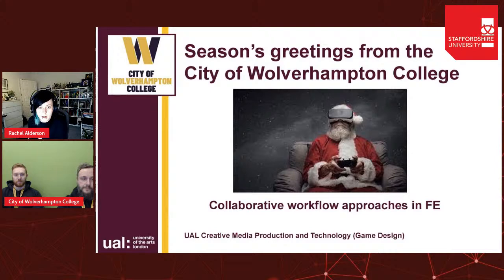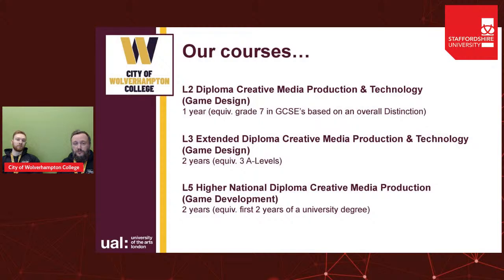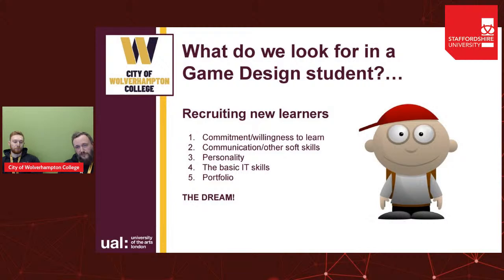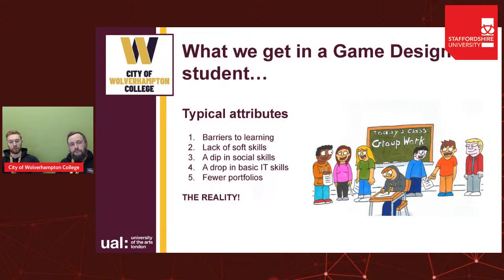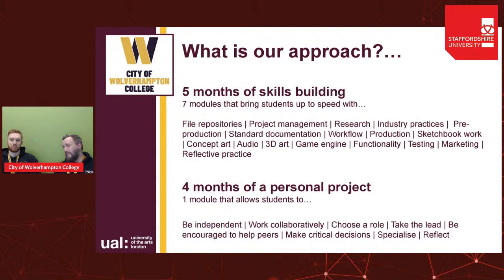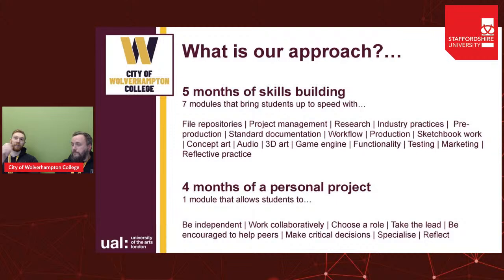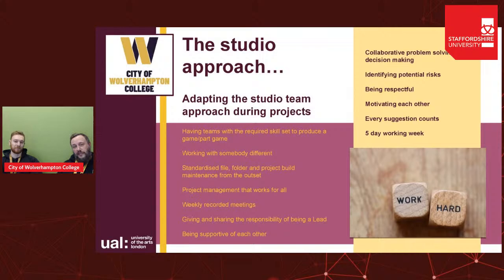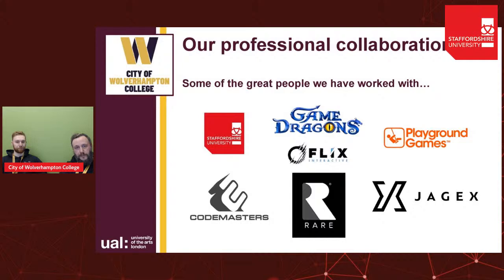Dave Walters & Liam Pinches - A talk from our guests from the City of Wolverhampton College